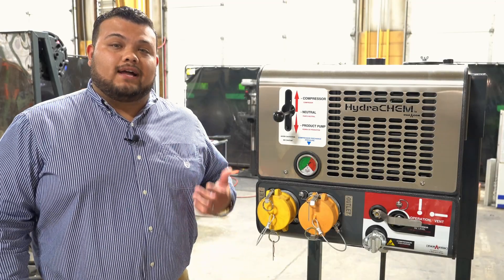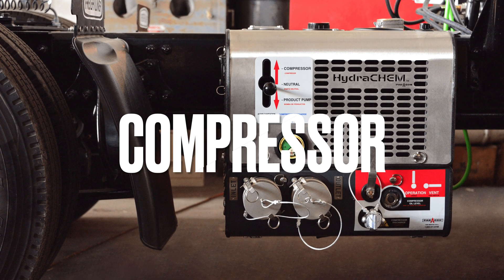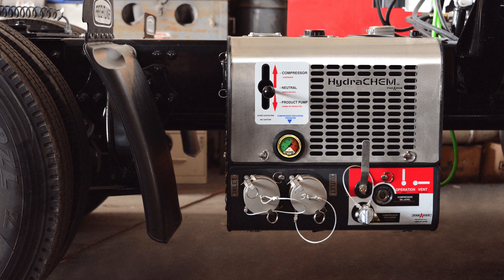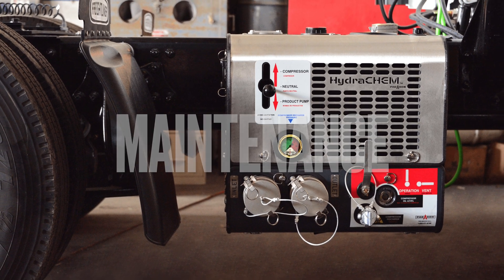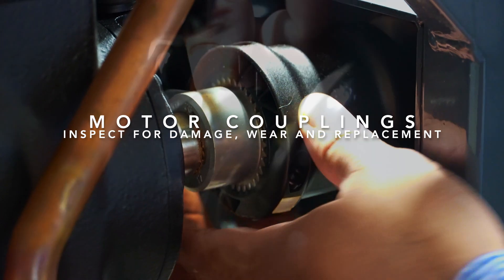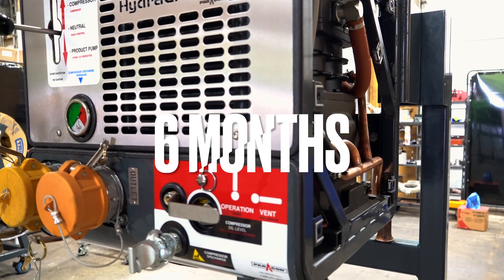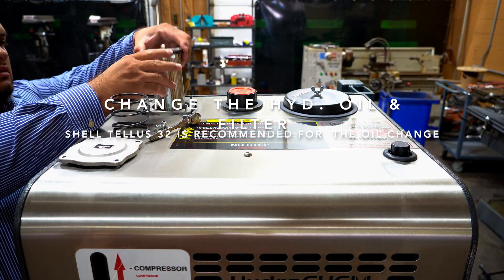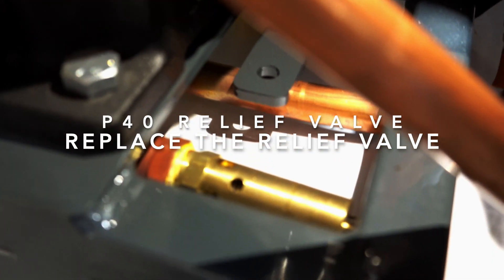Paragon HydraCHEM - Maintenance Schedule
On today's video, we show you the proper maintenance for the HydraCHEM Chemical Package.

Chapters:
0:00 - HydraCHEM Intro
0:15 - Paragon Intro
0:25 - HydraCHEM Features
1:05 - HydraCHEM Pump Options
1:20 - HydraCHEM P40 Compressor
1:34 - HydraCHEM Maintenance
1:38 - Daily Maintenance
1:46 - Weekly Maintenance
2:03 - 3 Month Maintenance
2:47 - 6 Month Maintenance
3:39 - 12 Month Maintenance
3:50 - HydraCHEM Outro
4:00 - Paragon Outro